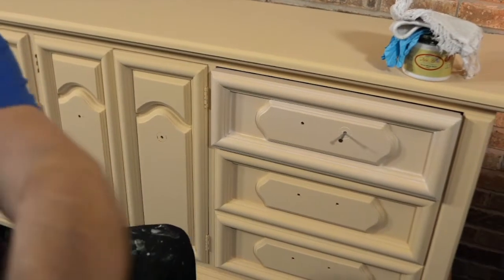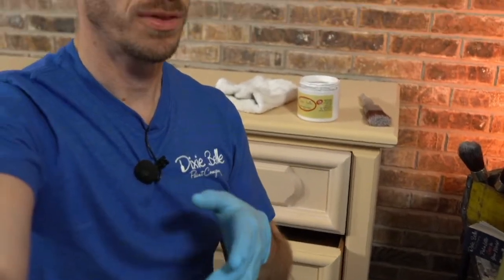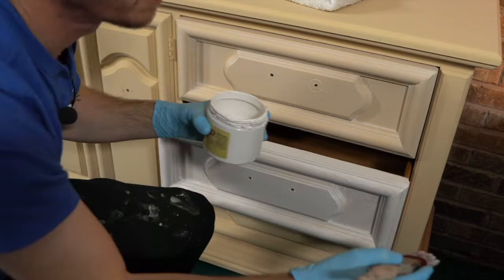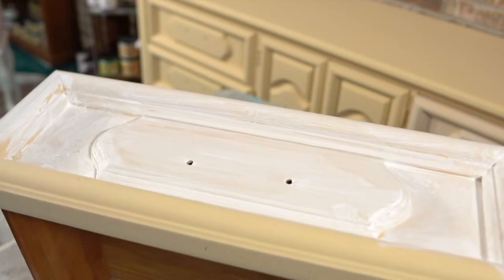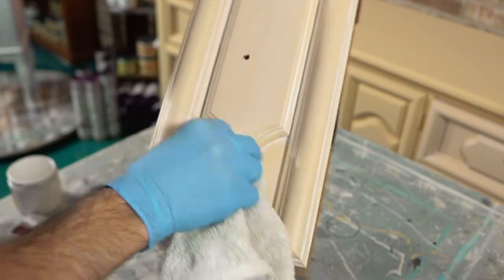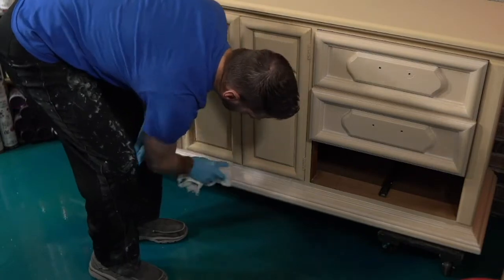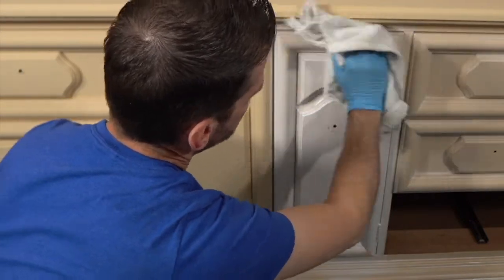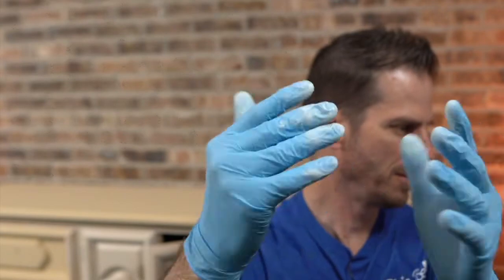How to apply white wash to a vintage chalk painted dresser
During this demonstration, I'll show how I applied Dixie Belle's White Wash glaze to a vintage dresser. The dresser was previously painted with a custom mix of two Dixie Belle chalk mineral paint colors. The mixture was 2 parts Apricot and one part Limeade, and a touch of Buttercream. I used Dixie Belle's Color Lab to get the color I wanted. For the top of the dresser, I used Dixie Belle's scarlet brush to brush long strokes of White Wash on. I didn't wipe it off like I did the other sections of the dresser. I like how it was a little lighter than the cabinet sections and it dried so lovelily.
Here are some helpful links:
To order products from Dixie Belle Chalk Paint or find the Color Lab you can use this